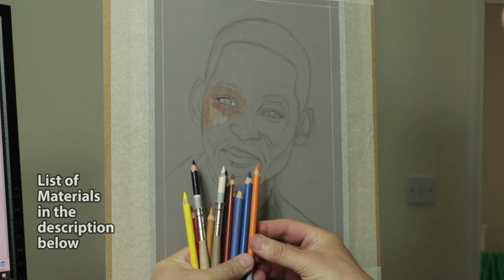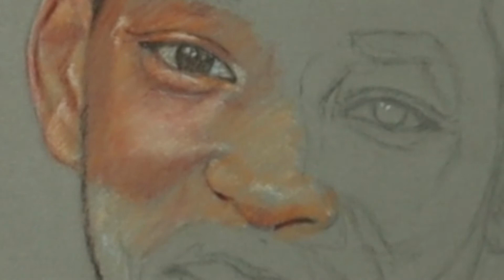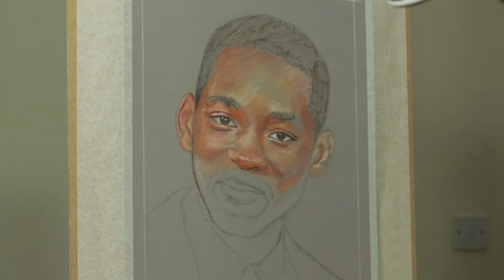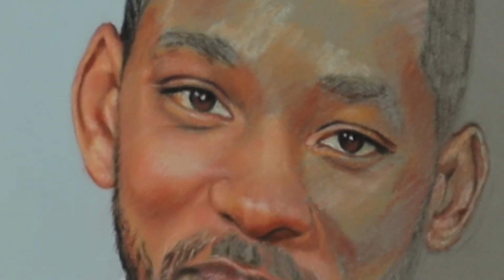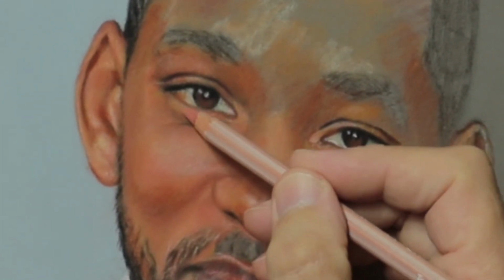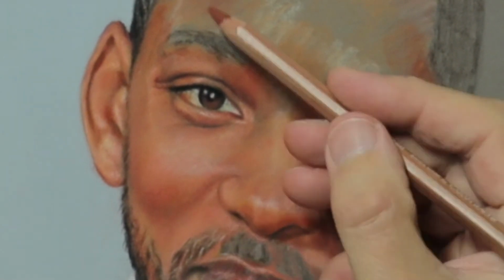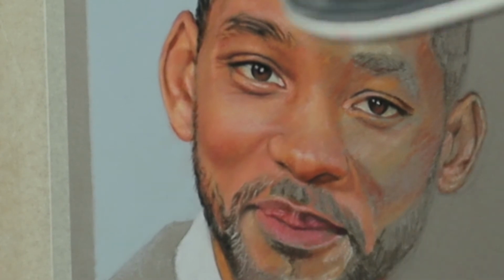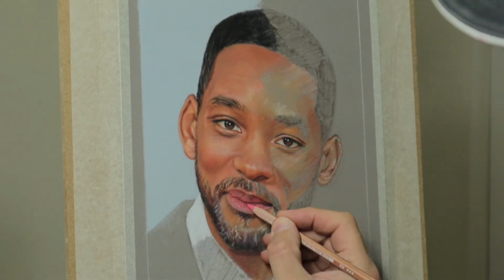Pastel Portrait of Will Smith. How to mix Dark Skin Tones. Part 1 Narrated Pastel portrait tutorial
In this video I share my techniques and tips on how I drew Will Smith's skin tone using Pastel Pencils. A Narrated Tutorial. Part 1 *Please check out part 2 as I slow things down with some real-time footage in places to explain thing more clearly.*
So many Amazing films has this incredible actor starred in... its hard to say which film is my favour. Loved Hancock for the laughs, Action Independence day and the emotional one that sticks in my mind is Seven Pounds. What's your favourite?

My passion is to help you to create realistic and soulful portraits. Be sure to comment and say hello and let me know what kind of videos you'd like to see.

PASTEL PENCILS:
Premium Colouring Pencil - STABILO CarbOthello Pastel Pencil Metal box of 48 assorted colours, plus sharpener, kneaded eraser, blending stump

PASTELS STICKS:
Royal Talens - Rembrandt Extra Fine Soft Pastel - Artist Quality - General Selection of 45

SURFACE USED
Clairefontaine Pastelmat, Pack of 5 Sheets 360g 50x70cm, Dark Grey (5)

BLENDING TOOLS
Faber Castell Kneadable Art Eraser (Putty Rubber)

PASTELS STICKS:
Rembrandt Royal Talens Soft Pastels General Set, 90 Half Stick Set